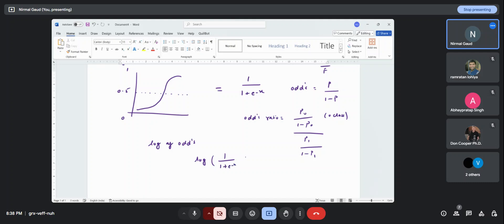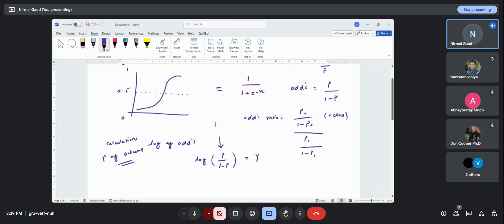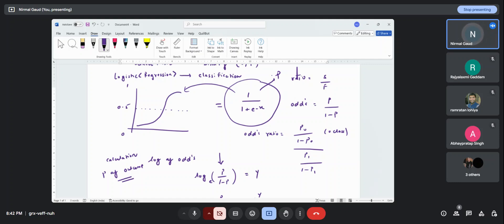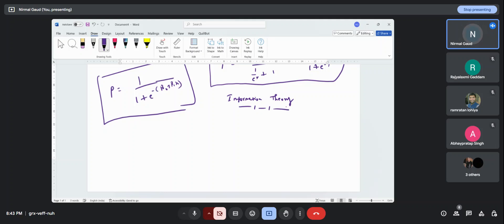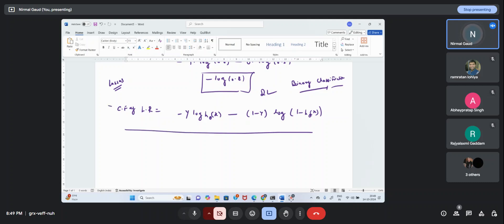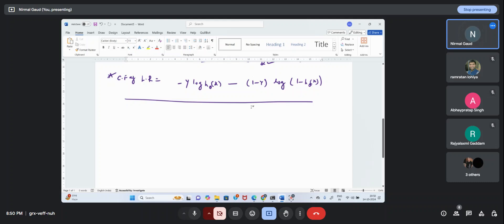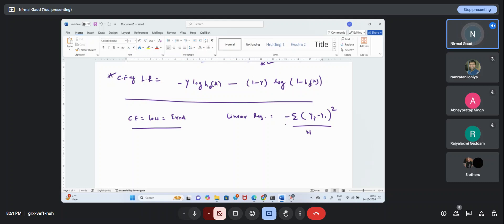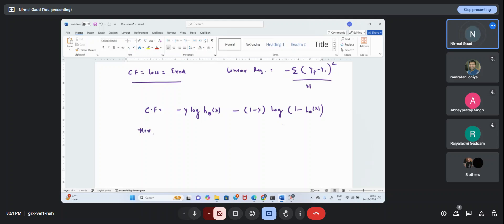ML Class - Lecture 41(Logistic Regression)